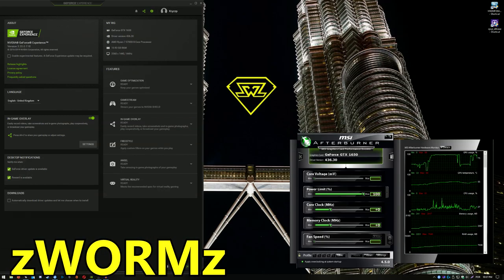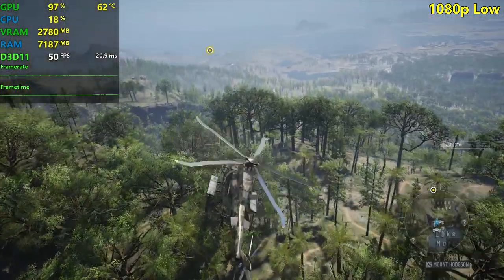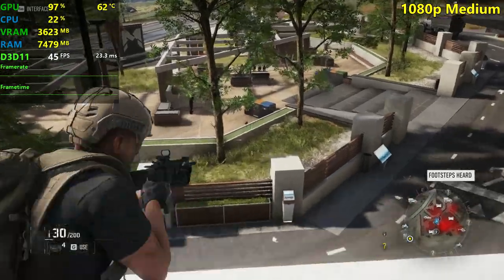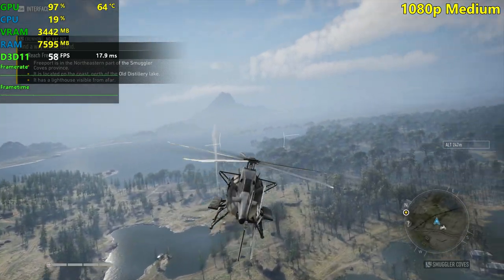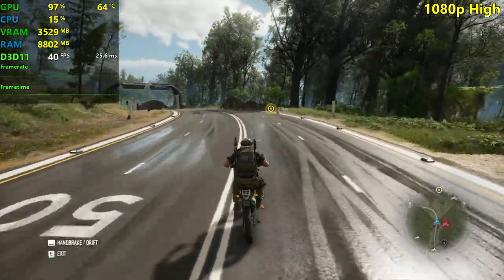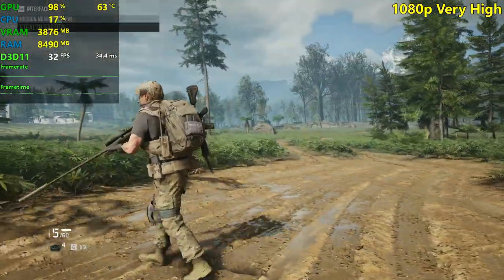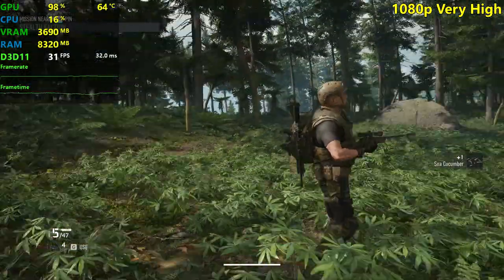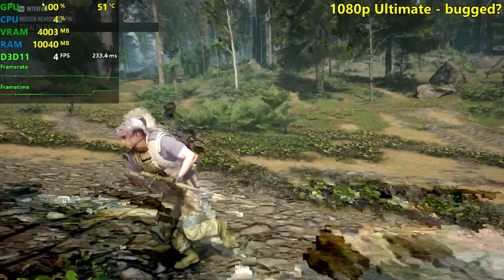GTX 1650 | Ghost Recon: Breakpoint - 1080p All Settings!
Tom Clancy's GR: Breakpoint BETA tested on a GTX 1650 at 1920x1080 low, medium, high, very high and ultimate settings.

⏱ Timestamps ⏱

◾️ Low: 0:25
◽️ Medium: 3:25
◾️ High: 7:10
◽️ Very High: 10:15
◽️ Ultimate: 14:20

🔧SPECS🔧

◽️ AMD Ryzen 7 3700X - Same performance with a Ryzen 5 1400 OC, i7 4770 or better in this game.
◾️ Nvidia GeForce GTX 1650 4GB - Gigabyte ITX OC
◾️ Corsair RM750i 80+ gold PSU